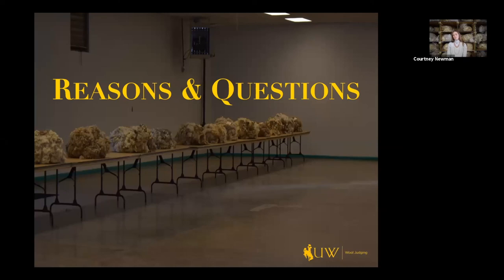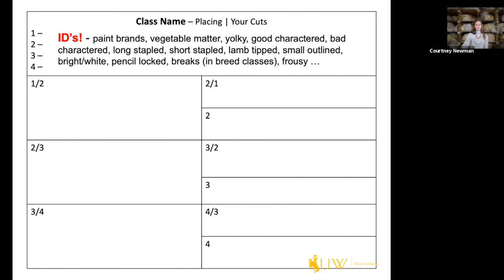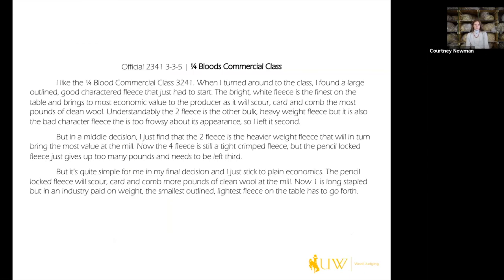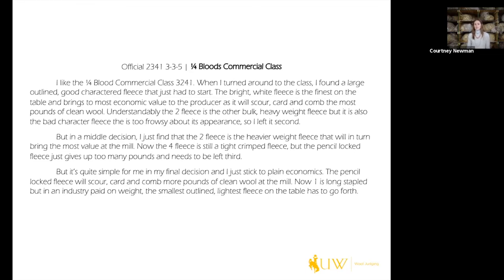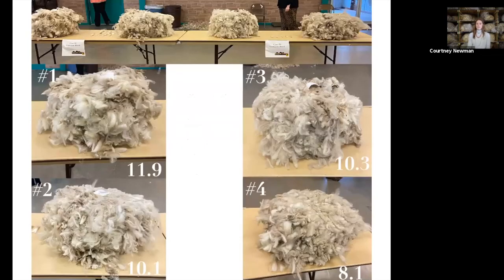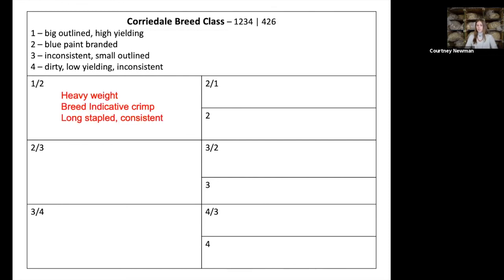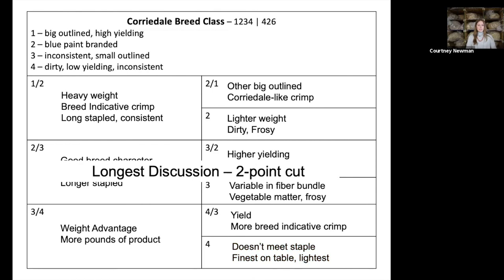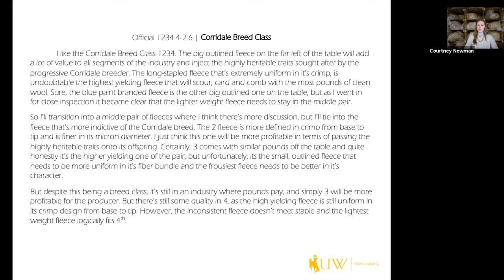Reasons & Questions | Wool Judging Tutorials